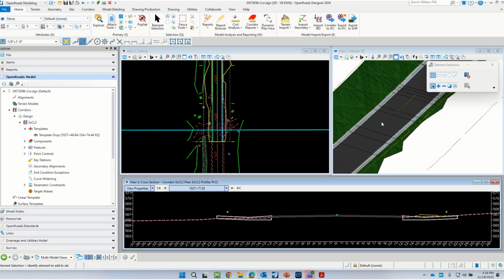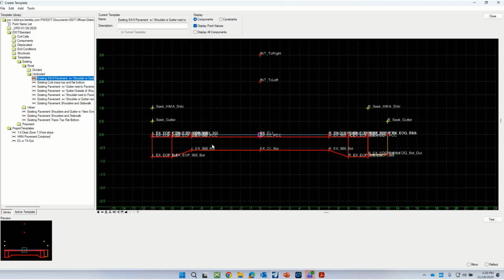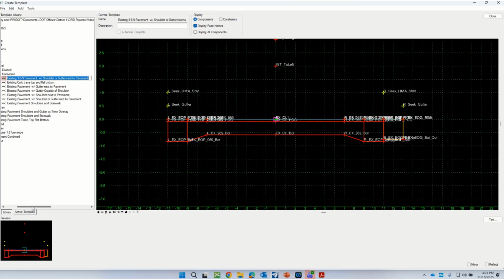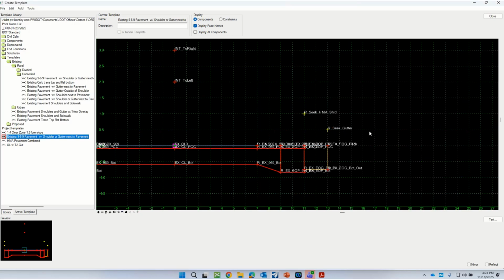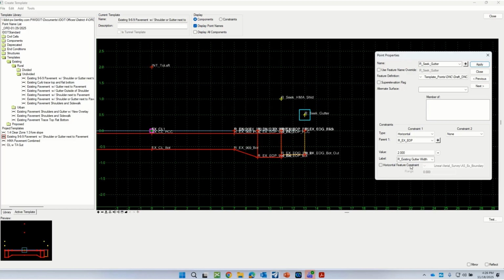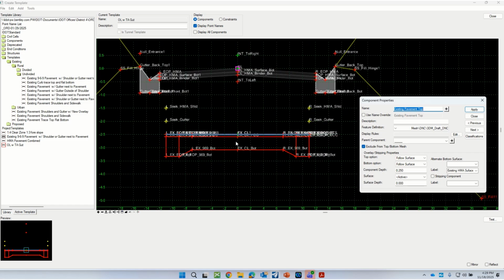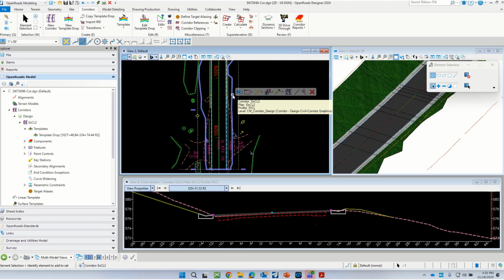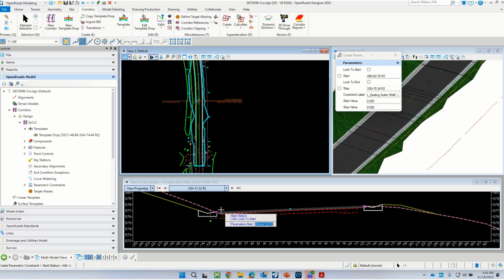24 Existing Pavement in Corridor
24 Existing Pavement in Corridor

OpenRoads Designer
ORD
IDOT
Plan Preparation